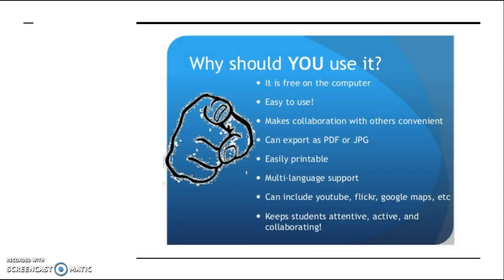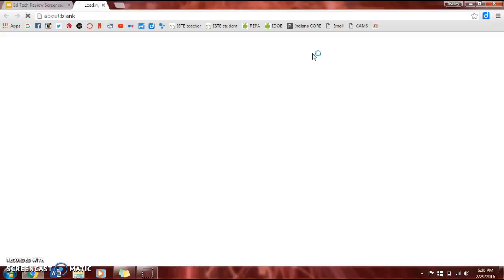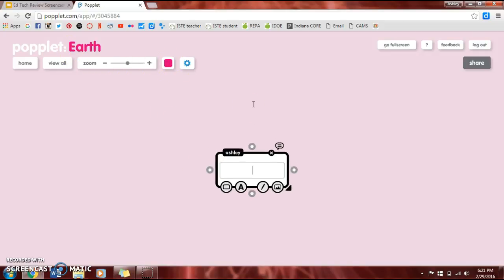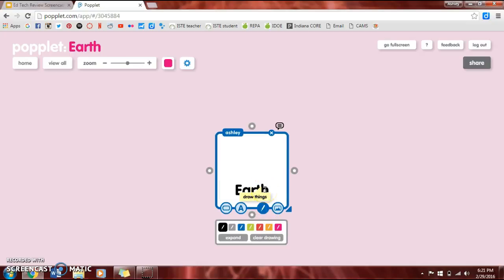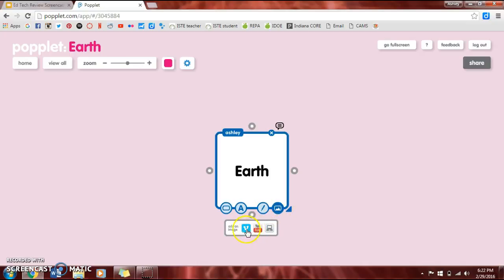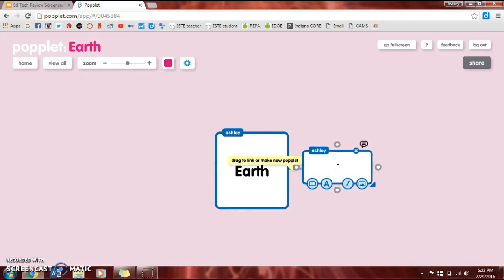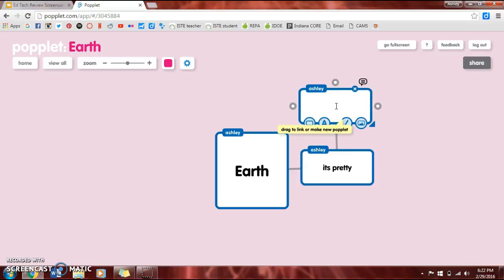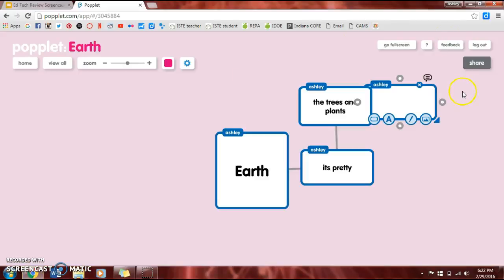Ed Tech Review Screencast